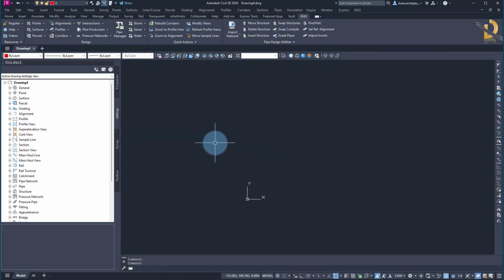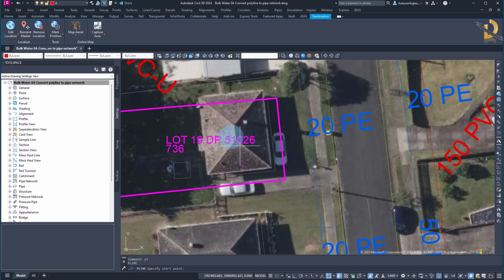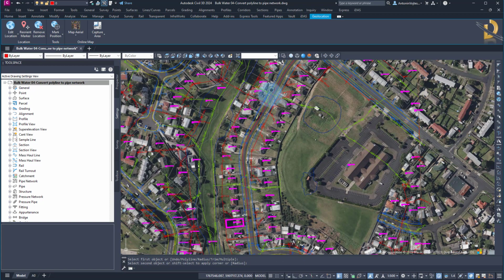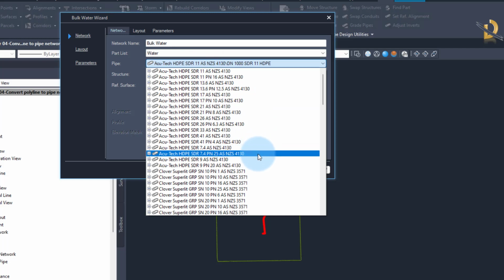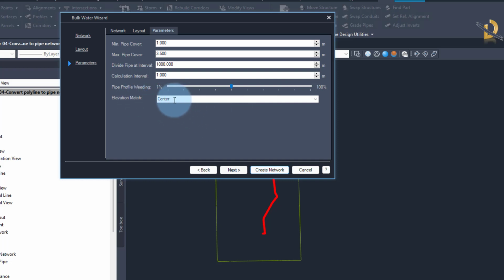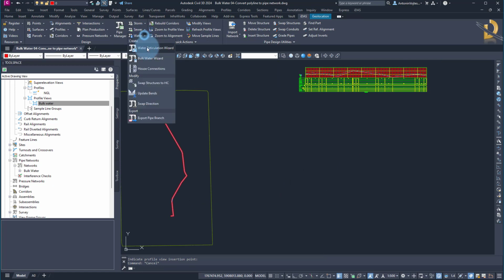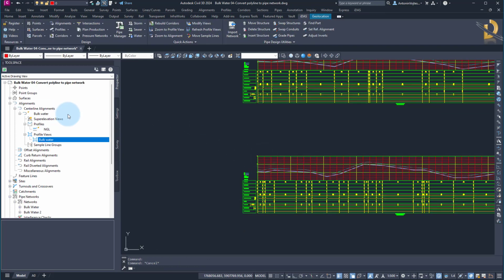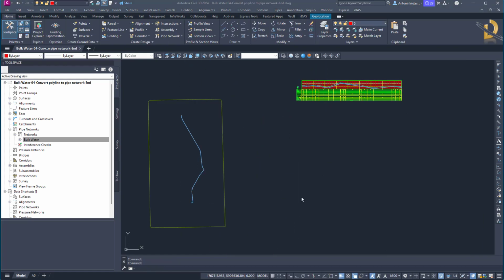Bulk Water 04 - Convert polyline to pipe network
Timestamps
00:00 Intro
00:17 Start drawing with correct template
00:32 Import/create surface
00:47 Xref backdrop
01:30 Display aerial image
01:53 Draw polyline
04:14 Convert polyline to pipe network
08:42 Delete unwanted network